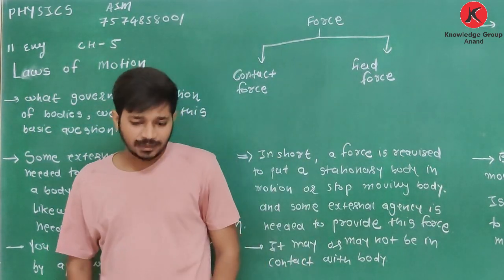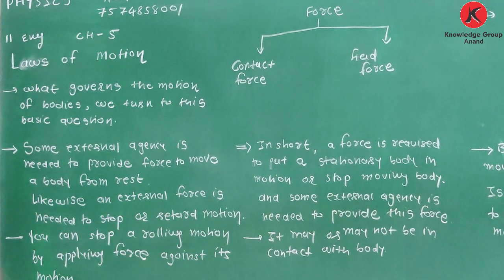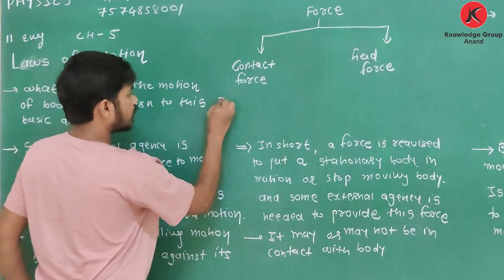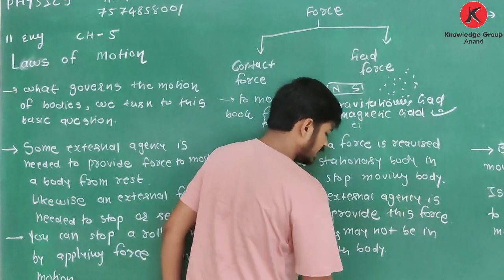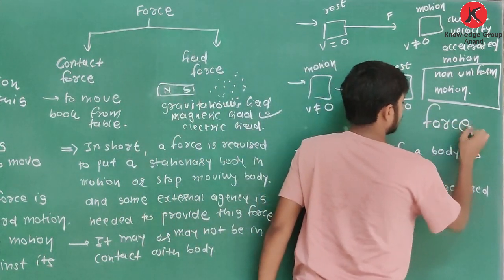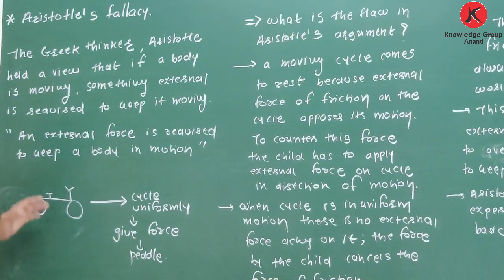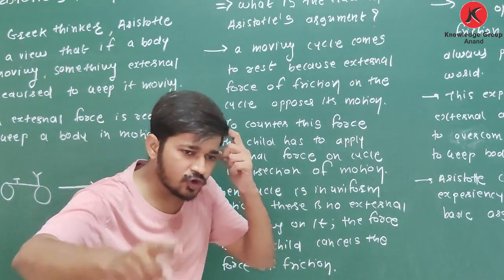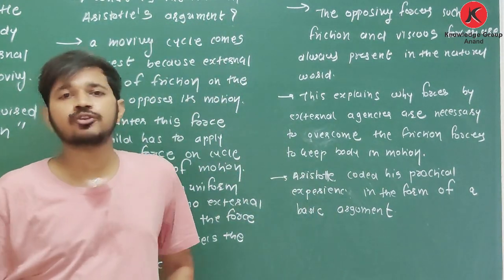Class 11 Eng. Med. - Physics : Chap : 5 : Laws of Motion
FORCE
ARISTOTLE’S FALLACY